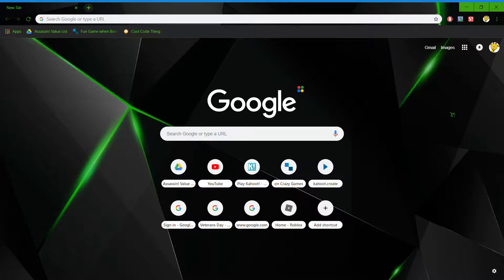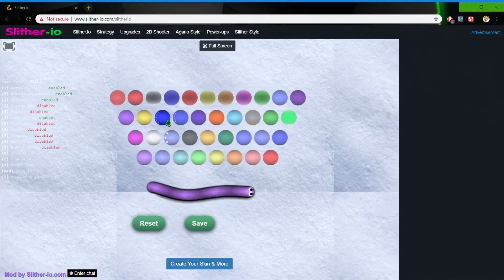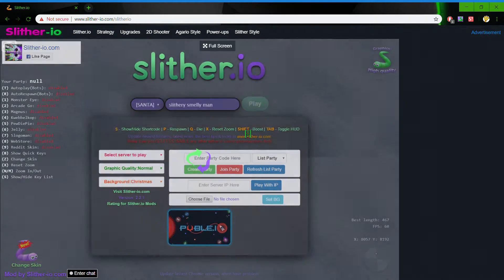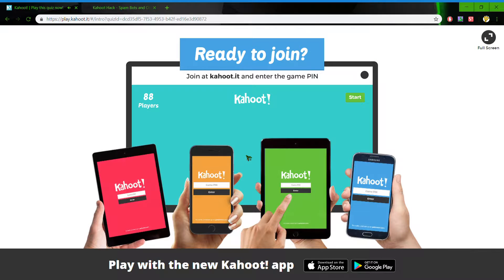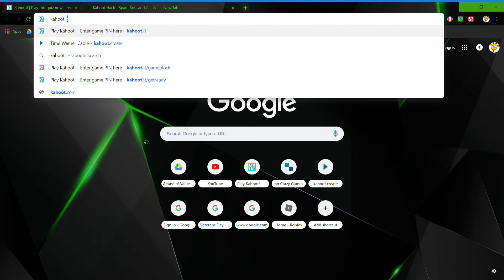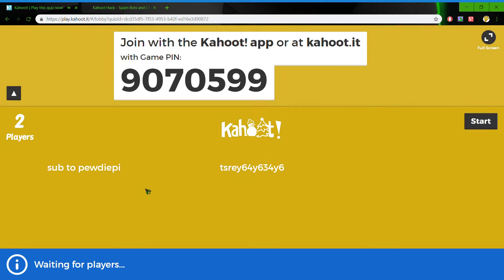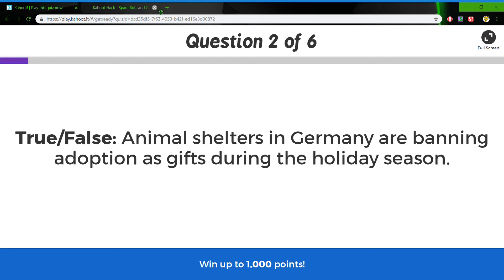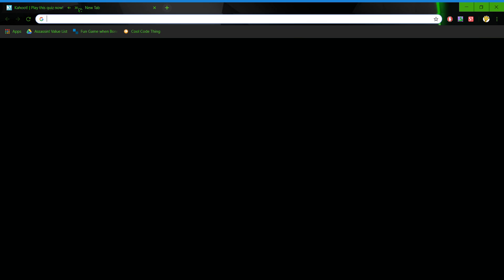2nd part of the first one and I am still a firm believer that kahoot SUCKS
Yeah you missed a bit that happened when my sister went into my room and she sang and it was annoying BUT it was funny but in this one gabe came in and noone likes him soooooo I hate this stupid capture mode on my computer it so bad and It might look like I hate grammar too, but no, I'm just to lazy and AAAAAAAAAAAAAAAAAAAAAAAAAAAAAAAAAAH